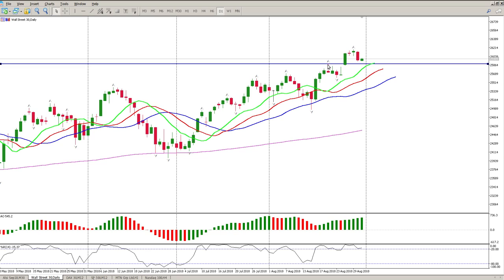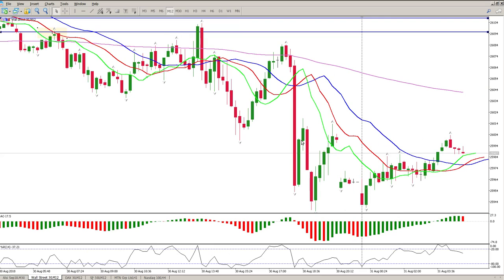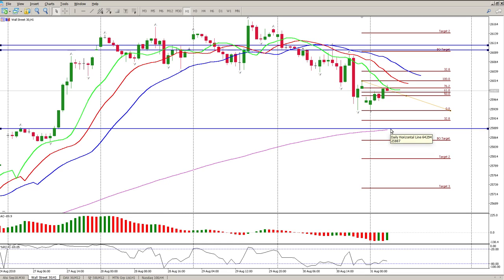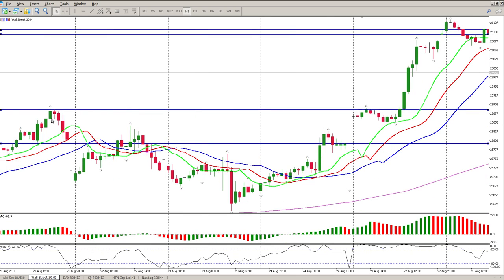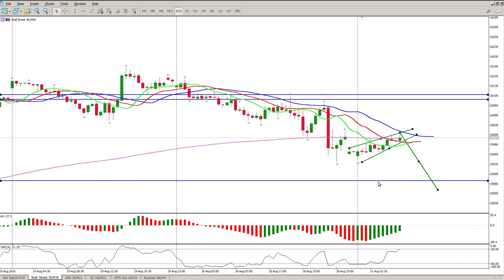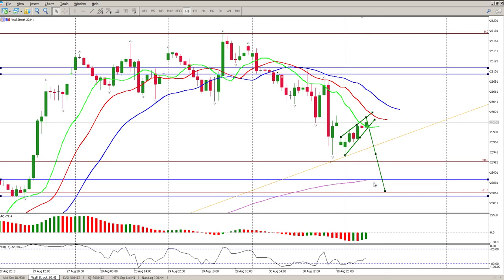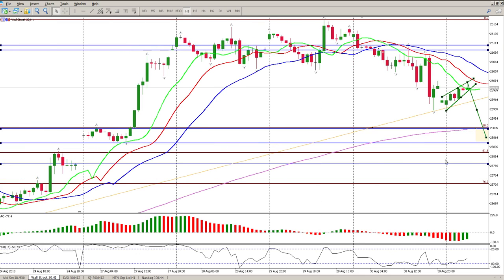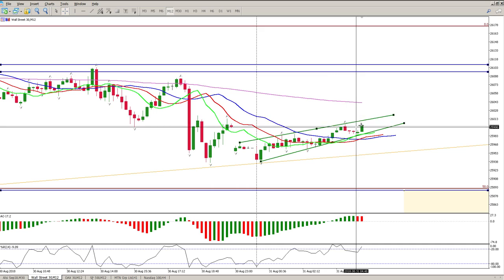How To Trade DOW today 31 Aug Simple swing trading strategy